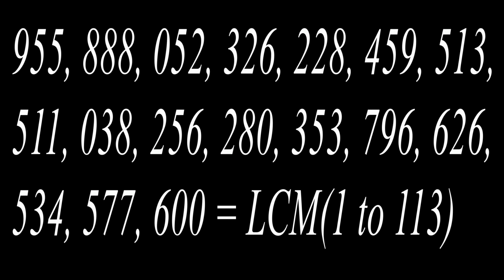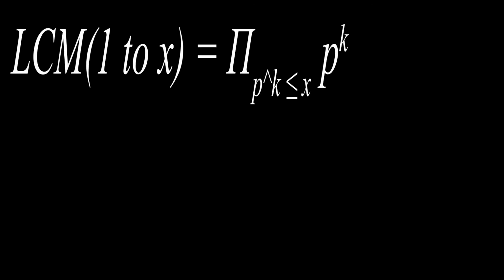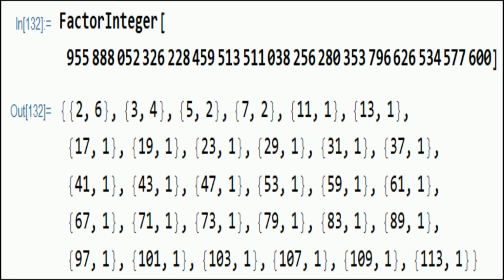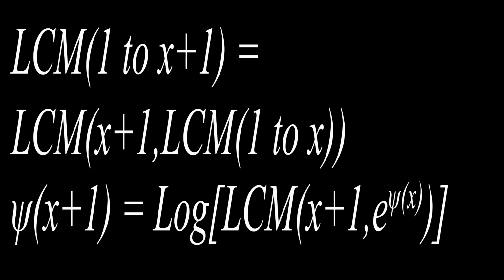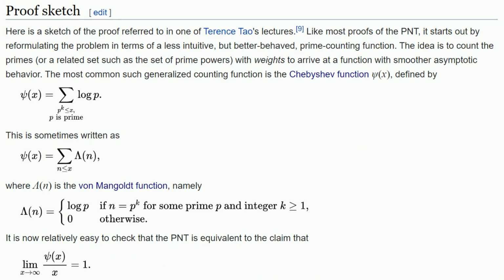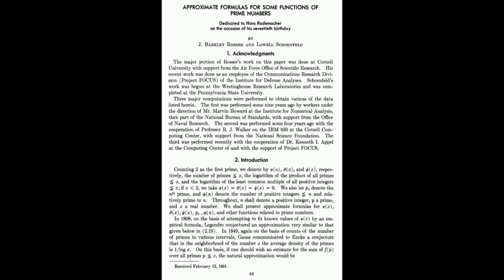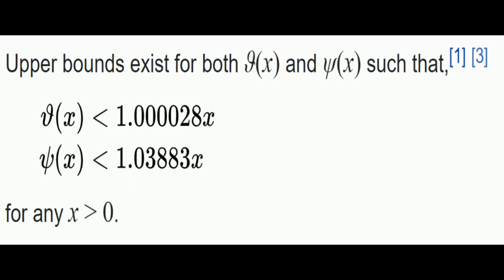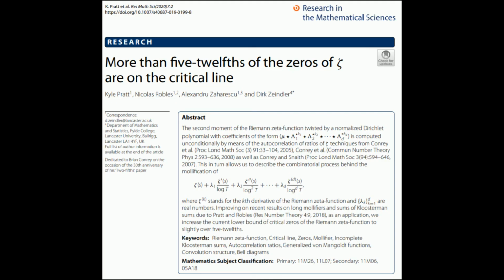MegaFavNumbers: LCM(1 to 113) = 955,888,052,326,228,459,513,511,038,256,280,353,796,626,534,577,600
Mathematica
Adobe After Effects
MegaFavNumbers

Approximate Formulas for Some Functions of Prime Numbers by J. Barkley Rosser and Lowell Schoenfeld

More than five-twelfths of the zeros of ζ are on the critical line by
Kyle Pratt, Nicolas Robles, Alexandru Zaharescu & Dirk Zeindler: